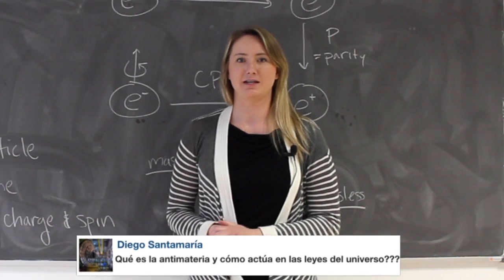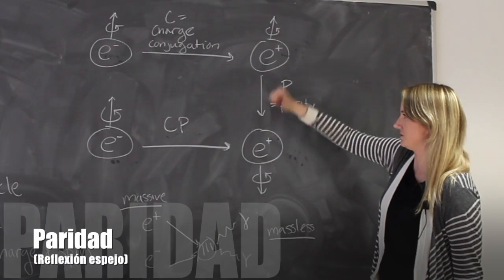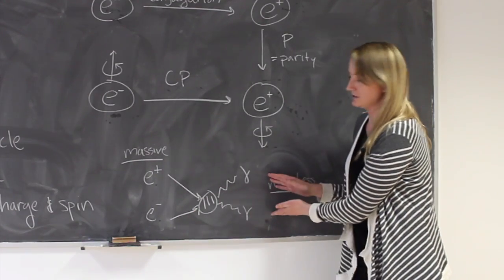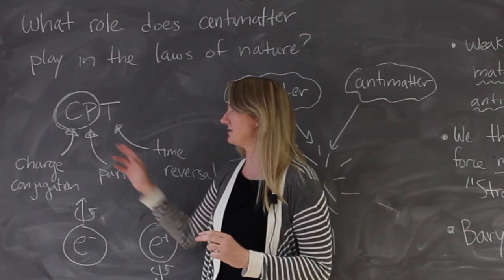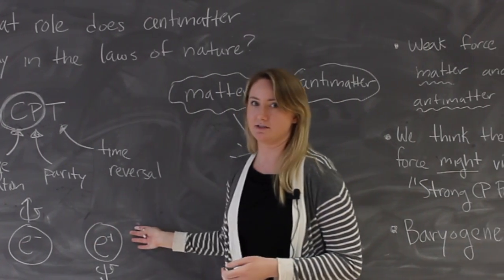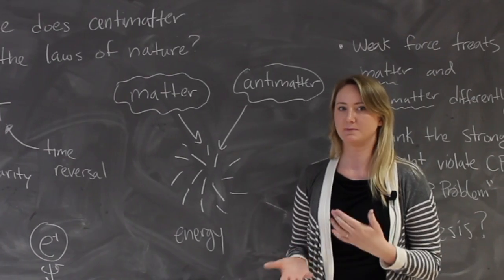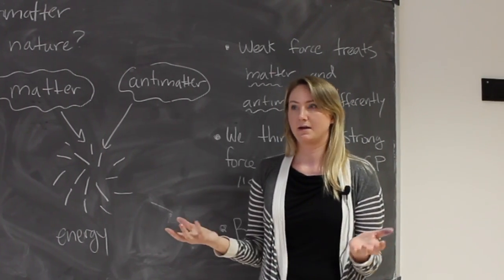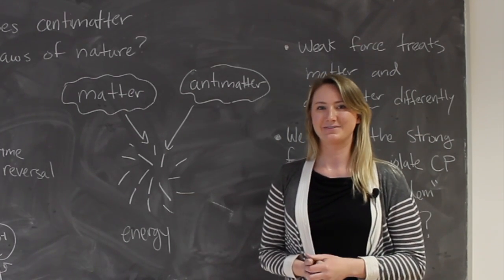What's the matter with antimatter?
If antimatter works similar to matter, where is antimatter in the universe? Rachel Houtz, US postdoctoral researcher at the IFT, explains it all!